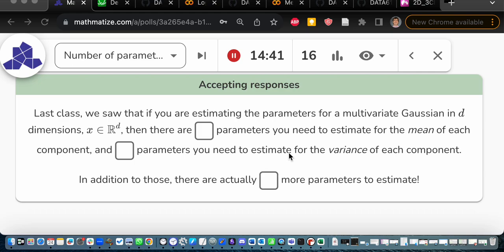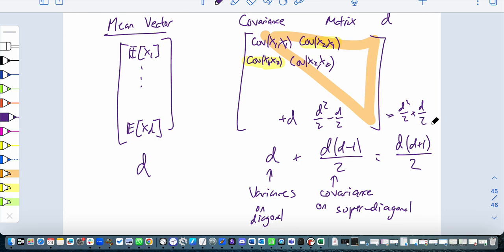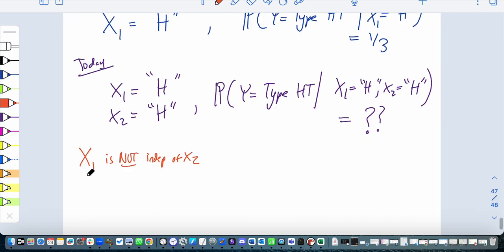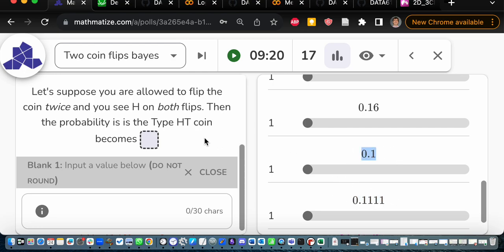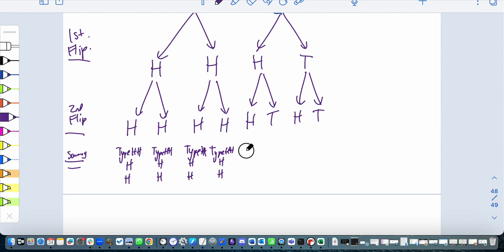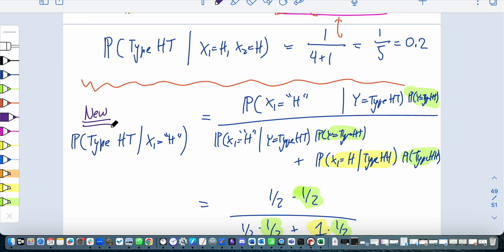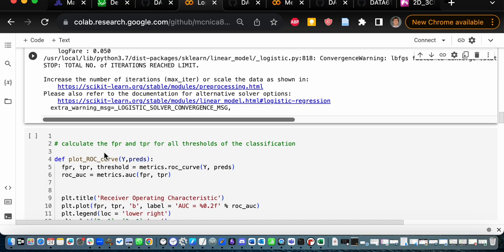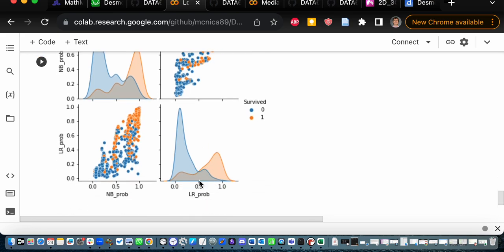Intro to Data Science Lecture 12 | Counting parameters and Naive Bayes on the Titanic Dataset